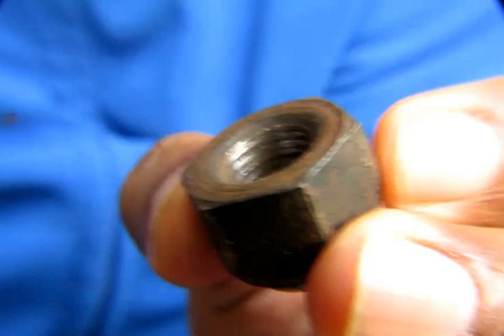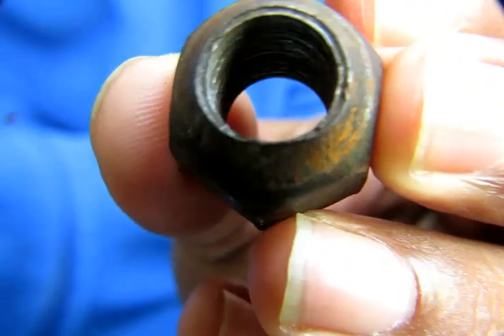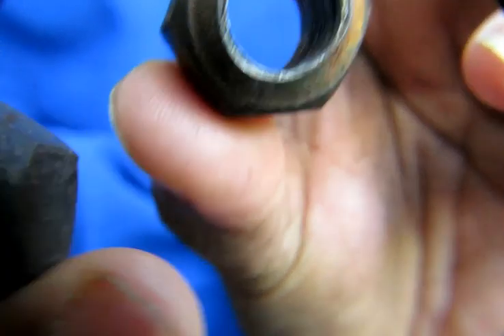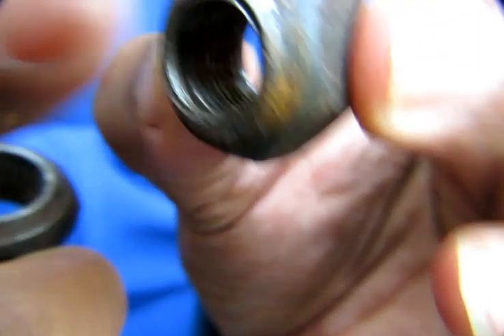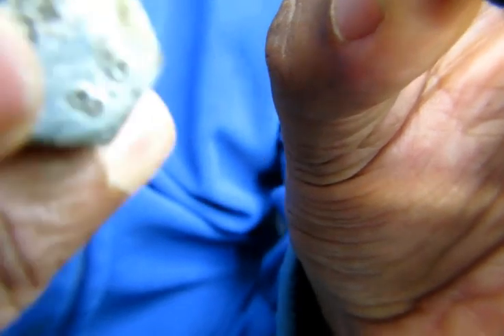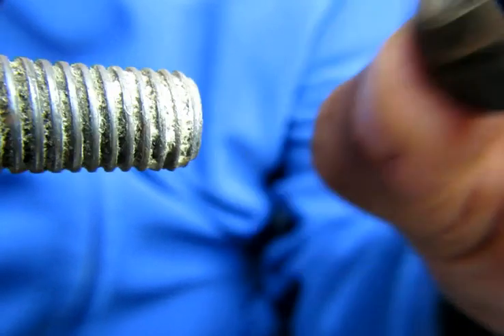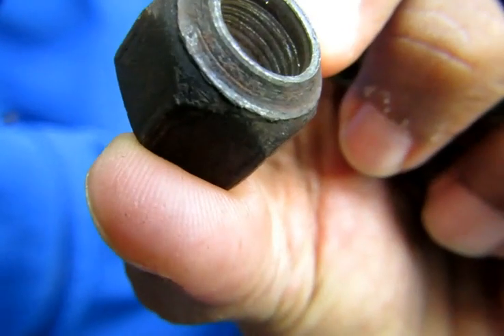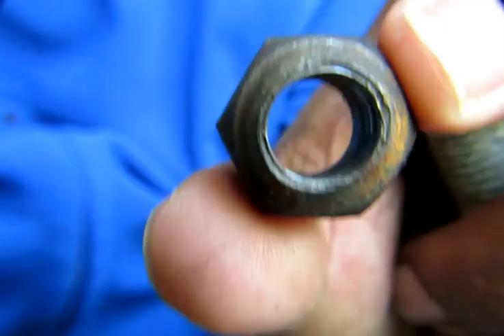Dangerous Car Repair and Dangerous Lug Nuts or Tire Nuts